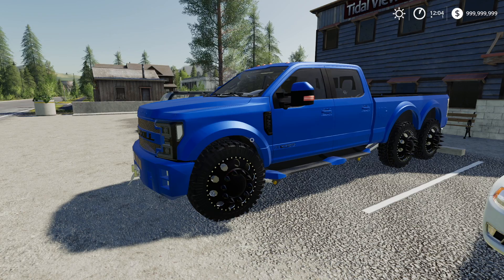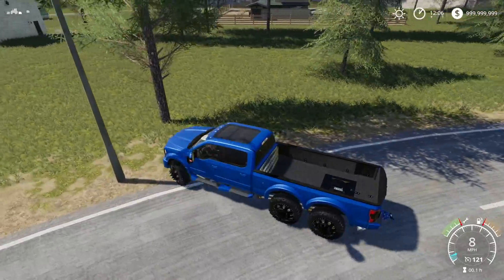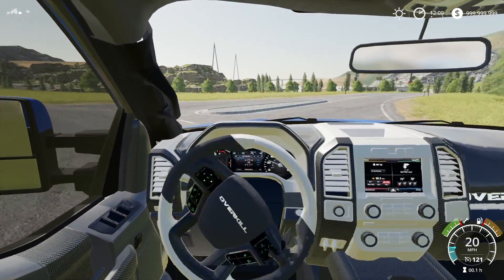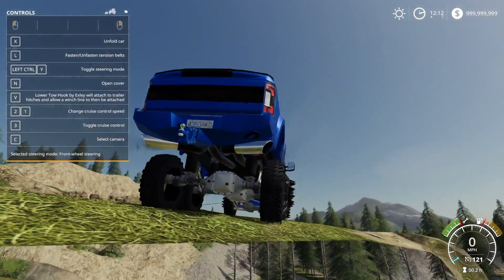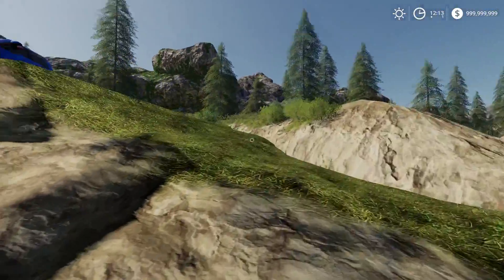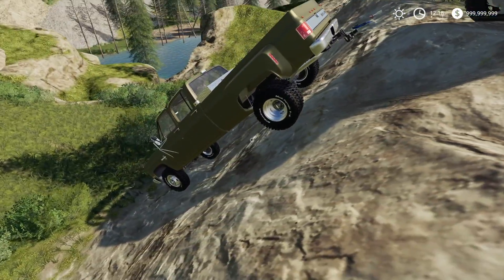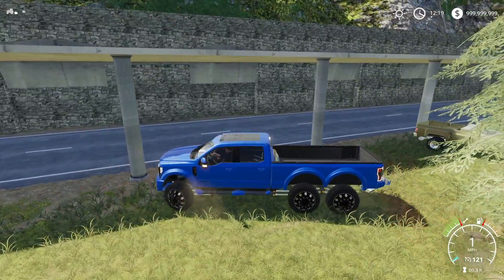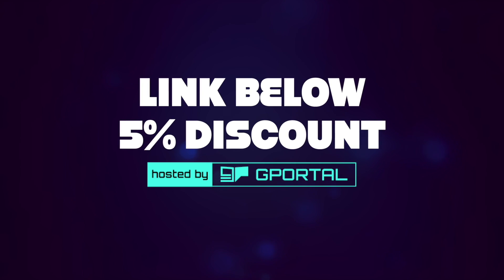OVERKILL RESCUES CHEVY K30 FS19 (Valley Crest Farm) FARMING SIMULATOR 19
Today we use a f550 overkill to rescue a chevy k30 on the Vally Crest Farm map in FS19

Top Supporters:
LikeaBoss148
Nathan B
Mike
Redneck